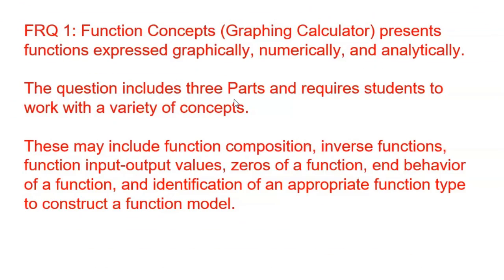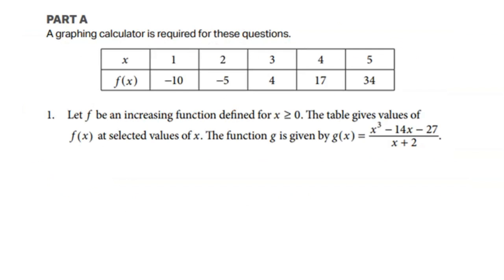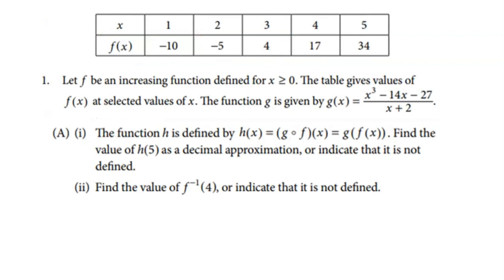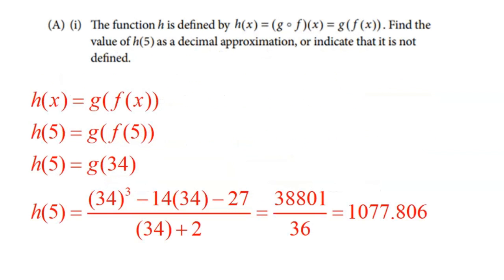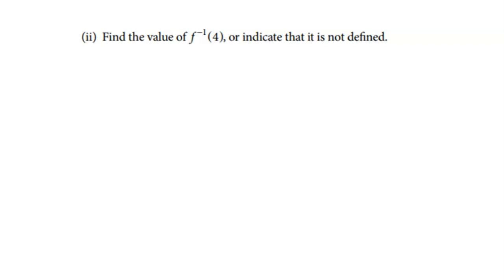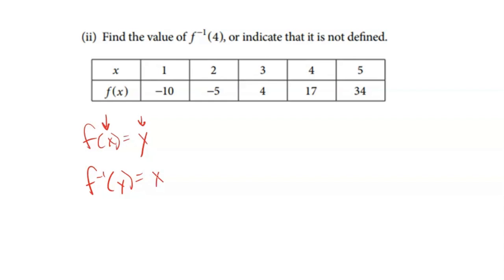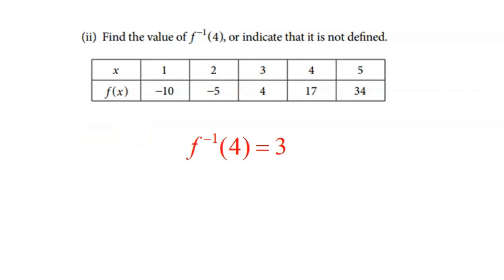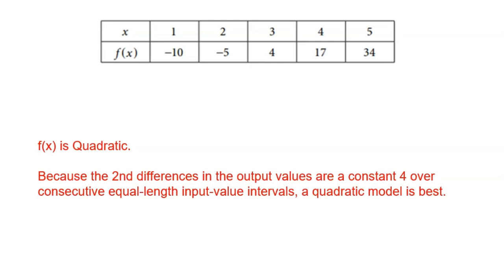What FRQ #1 on the AP Precalculus Exam Will Look Like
This video walks you through free response question #1 from the course exam and description for AP Precalculus that covers basic function concepts.  On the actual exam this is exactly what the framework for FRQ #1 will look like.